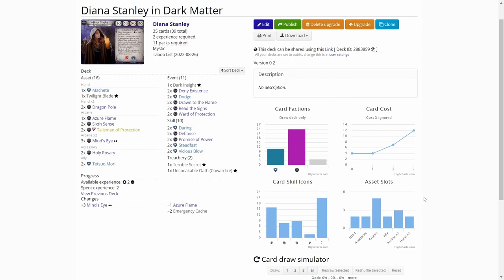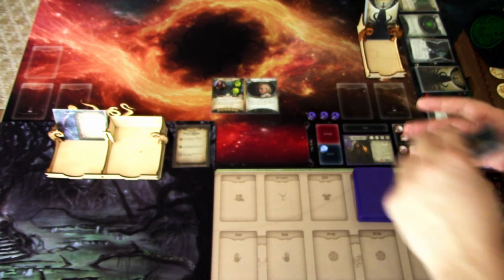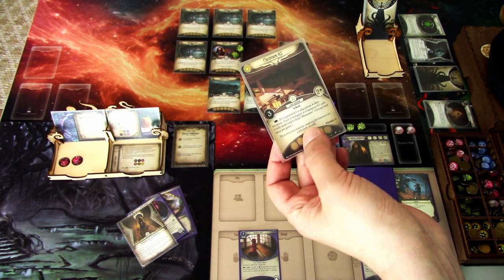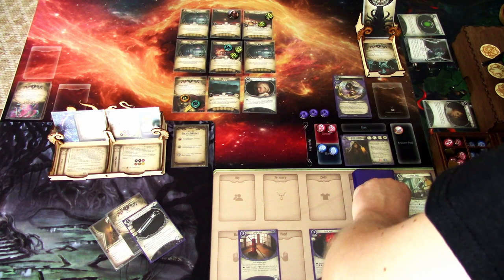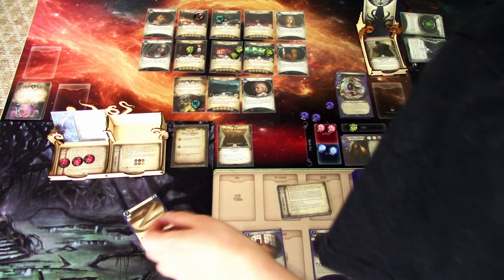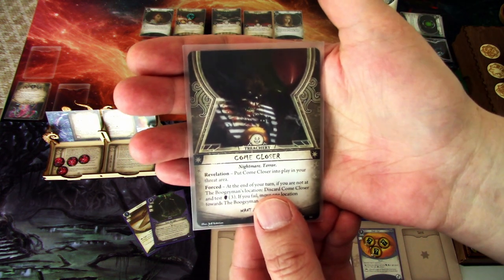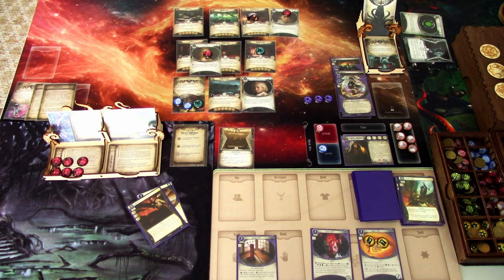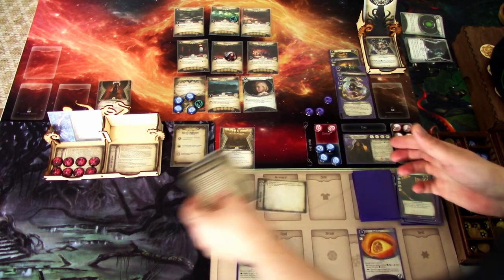Arkham Horror LCG Dark Matter Campaign playthrough with Diana Stanley Part 2: Electric Nightmare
Dark Matter is a fan-made full 8 scenario long campaign in OUTER SPACE! I will be continuing my playthrough with Diana Stanley, who has been pulled into a virtual dreamland and follows a little girl to a school building with a horrible terror lurking inside. There will be full story spoilers as I will read all the fluff text during this playthrough. Let's see how Diana does in the second scenario Electric Nightmare!

Elsie Gee Tokens shop on Etsy.com:

Token boxes from Kirby's Workshop on Etsy.com:

Encounter deck holder from Boardgame Backup on Etsy.com: